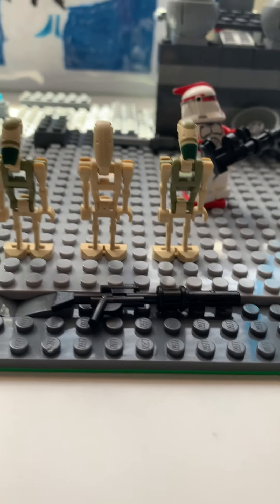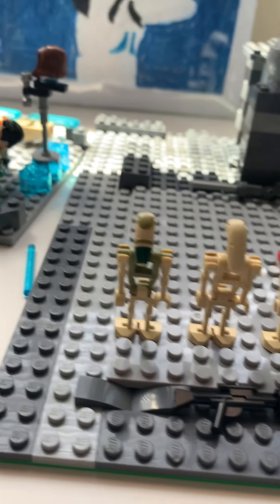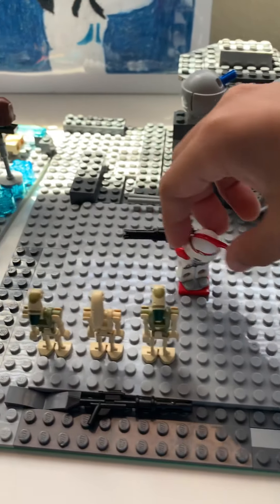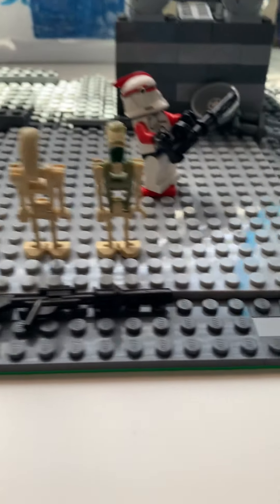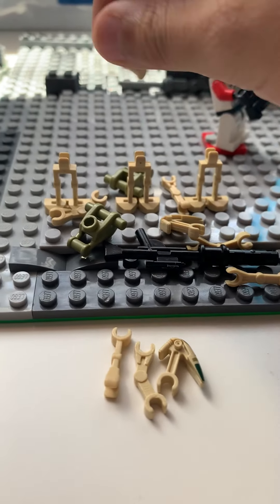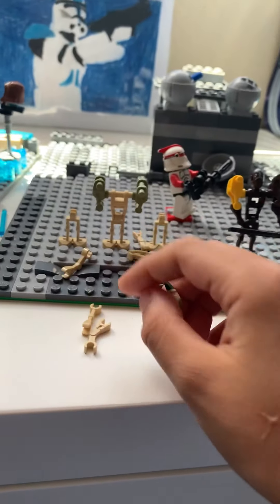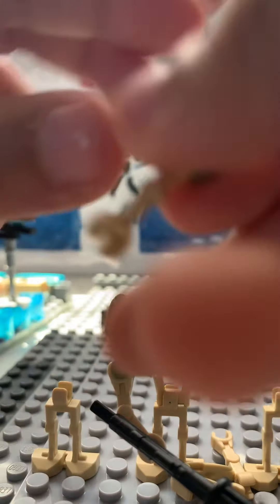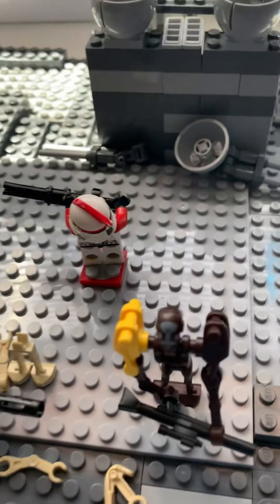Mini Figure Review: Buff Battle Droid